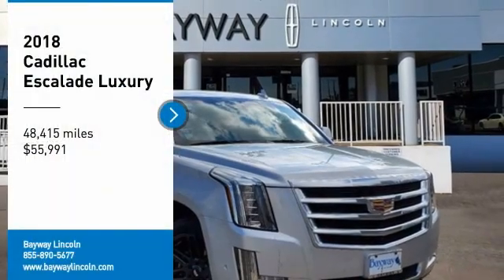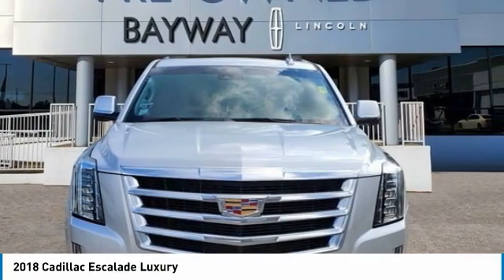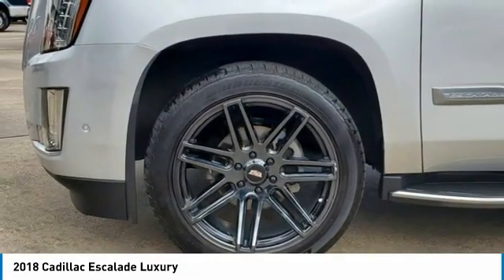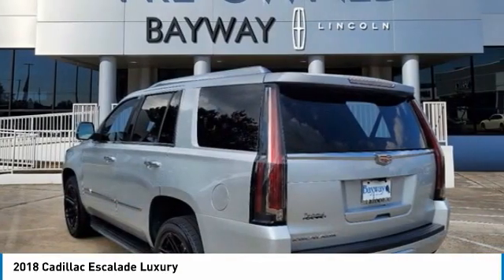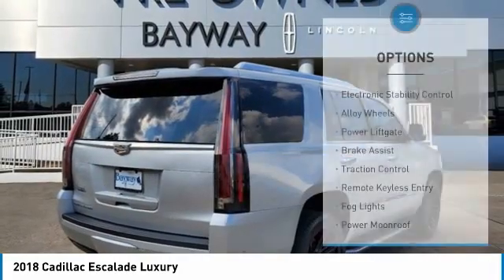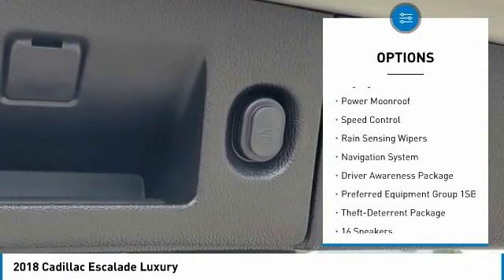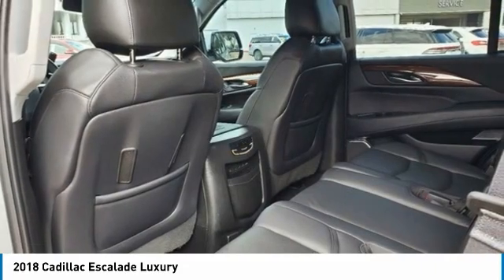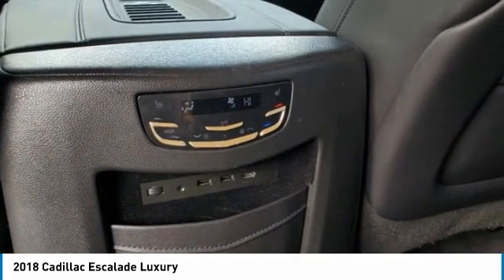2018 Cadillac Escalade 210426A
2018 Cadillac Escalade Luxury

Bayway Lincoln
12333 Gulf Freeway

Recent Arrival! LEATHER SEATS, NAVIGATION, BACK-UP CAMERA.brbrbr2018 Cadillac Escalade Luxury RWD 10-Speed Automatic with Overdrive 6.2L Variable Valve Timing V8 SIDI Radiant Silver Metallic Odometer is 553 miles below market average!brbrbrInventory Disclaimer: Cost of certification (if applicable) not included in internet price. See dealer for details. Pricing does not include taxes, state fees, dealer fees. Pricing does not include dealer added accessories such as custom wraps, custom tires, custom wheels, etc... Pricing does not include dealer addendum such as, paint protection warranty, NitroFill package, wheel locks, door guards, and APEX GPS system for $1695.00. Pricing does not include Vin Etch for $299.